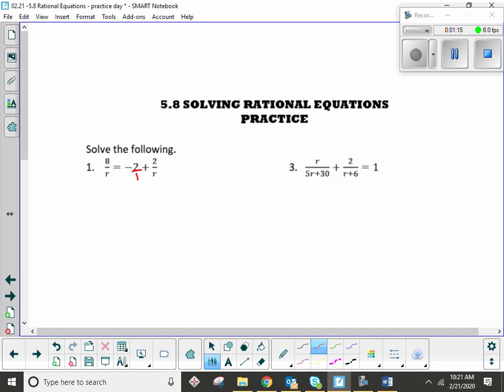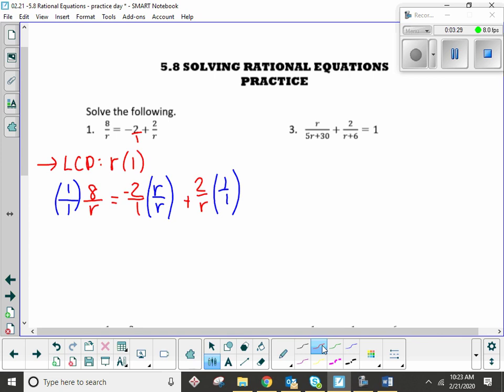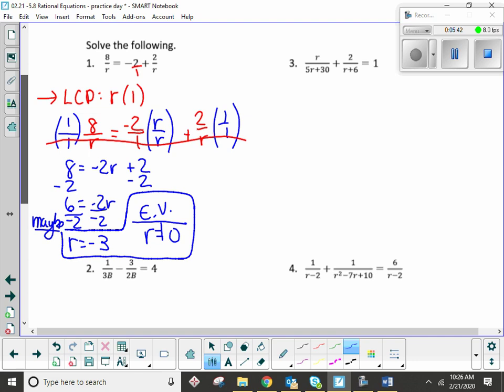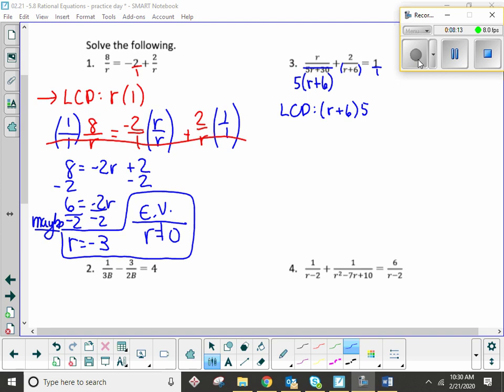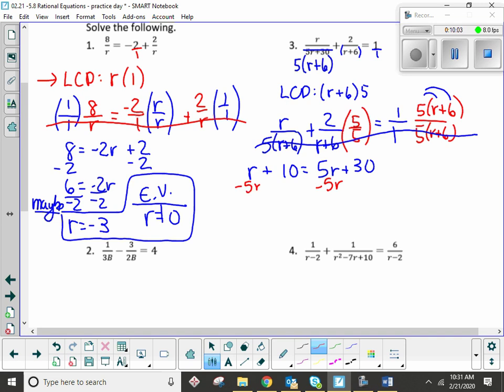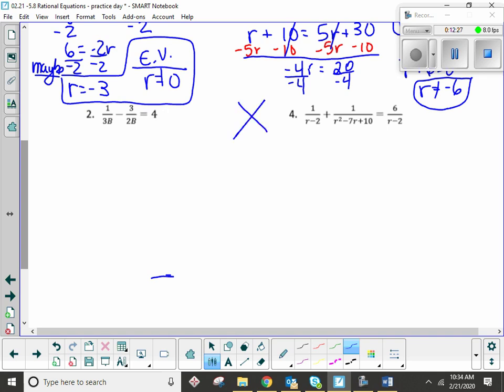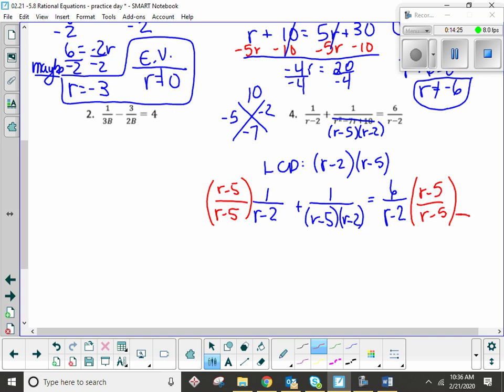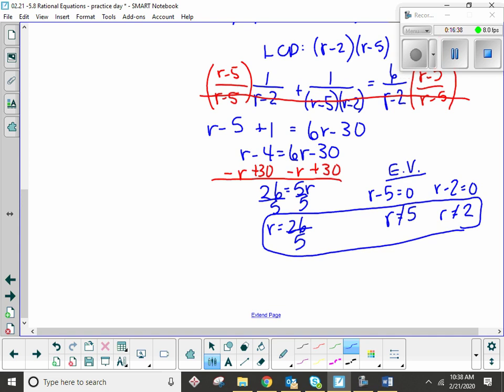5 8c Rational Equations practice WS VIDEO